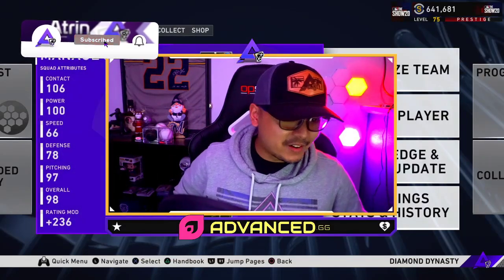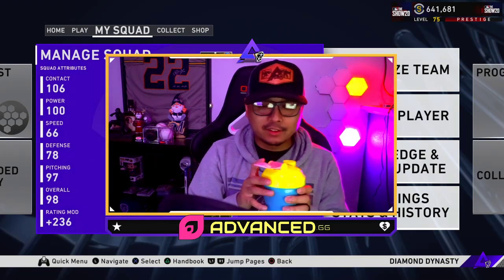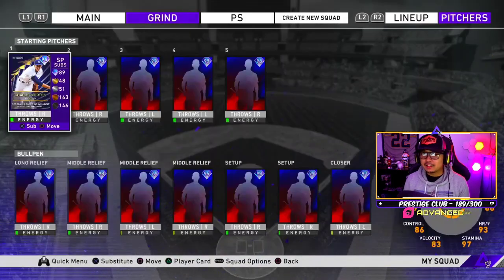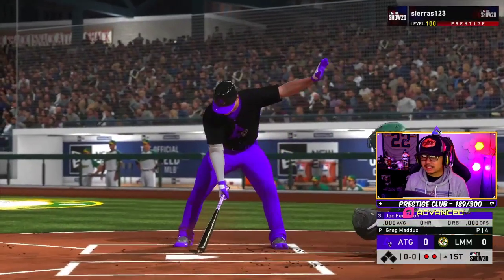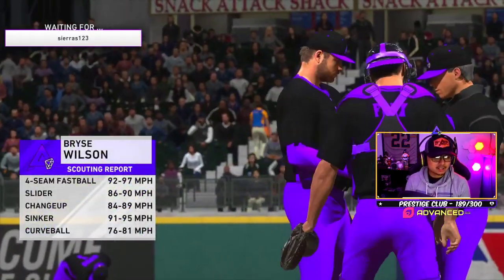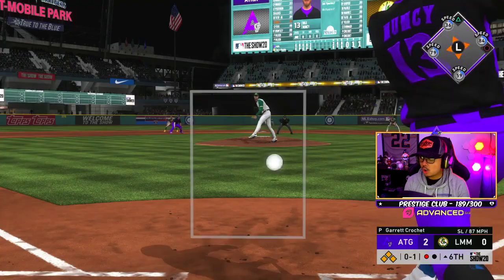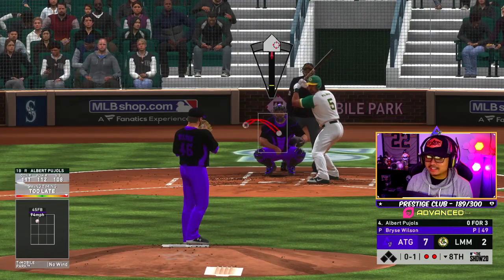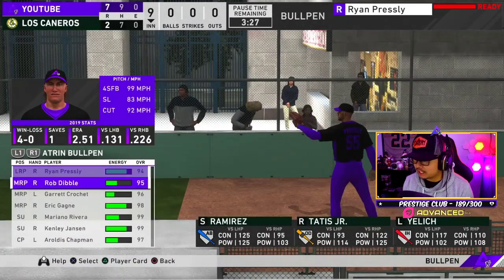Trying ALL NEW Championship Series Postseason Diamonds! MLB The Show 20 Diamond Dynasty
New MLB The Show 20 Diamond Dynasty video trying out the BRAND NEW CS Postseason Diamonds!

MONKEY KNIFE FIGHT
Love Daily Fantasy Sports? Try Monkey Knife Fight! They will double your first deposit up to $50 when you use my link and code!
Code - Atrin

MY EQUIPMENT:
⇨Gunnar Glasses
⇨Elgato HD60
⇨Face Cam
⇨Head Set